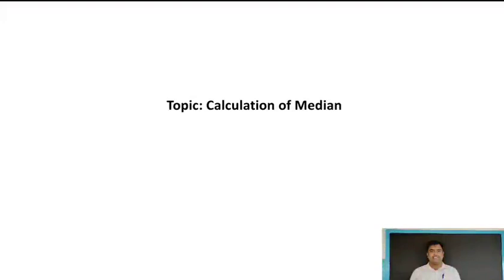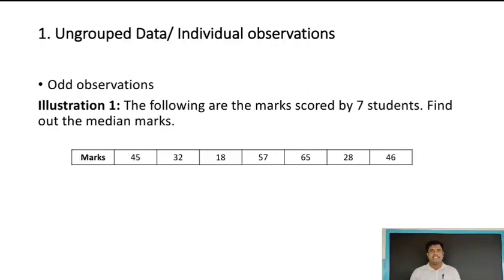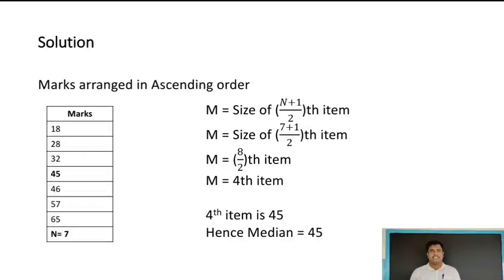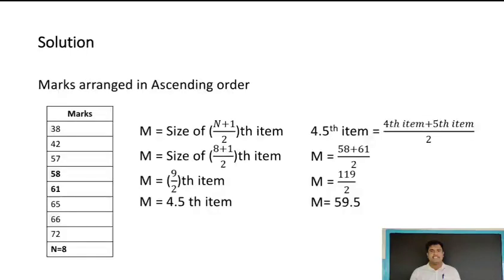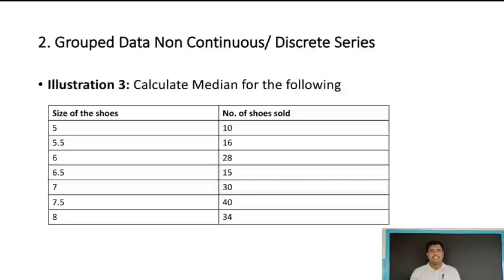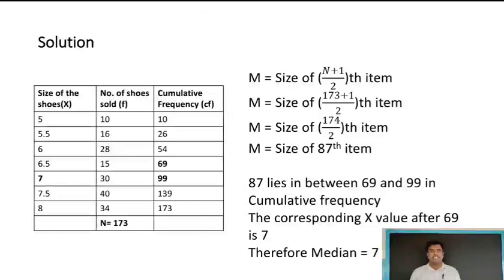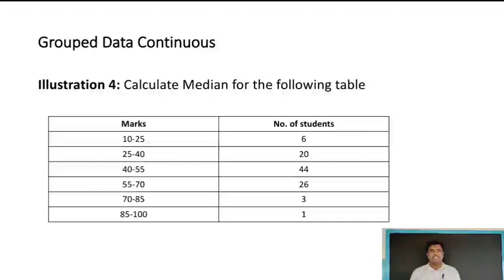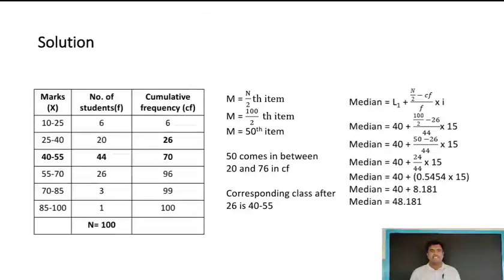Calculation of Median